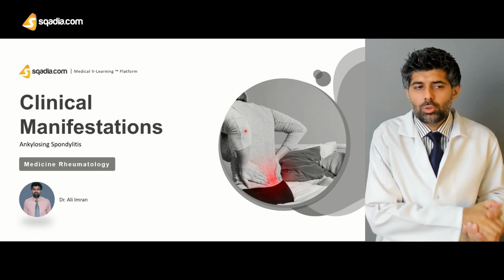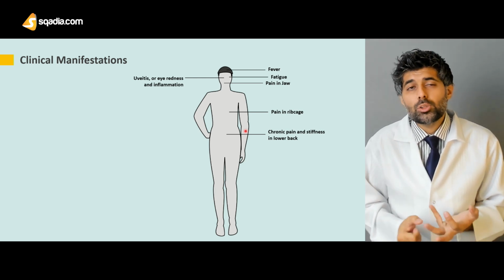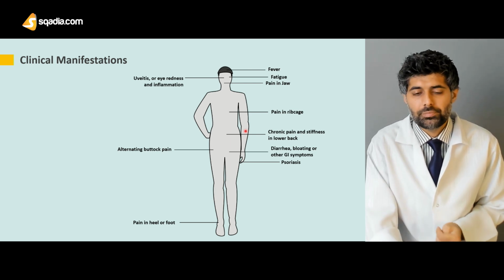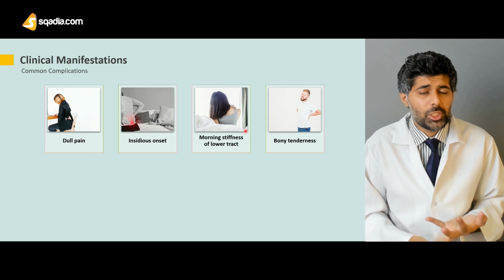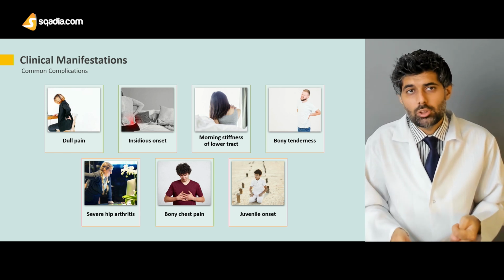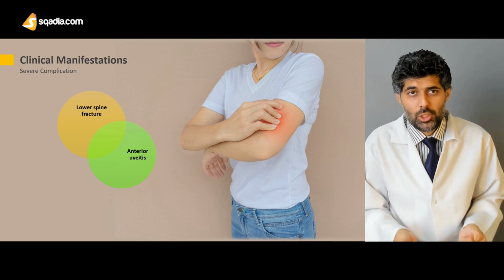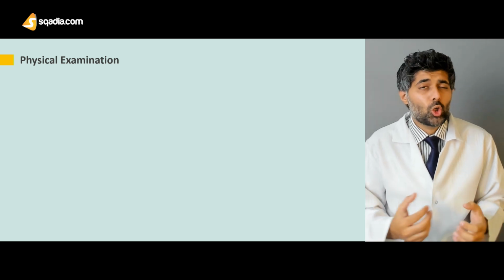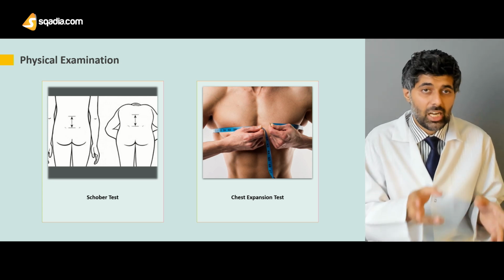Ankylosing Spondylitis | Clinical Manifestations | Rheumatology Medicine Lectures | V-Learning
sqadia.com brings you this Medicine Rheumatology lecture on Ankylosing Spondylitis, which is part of the group of inflammatory diseases called spondyloarthritis.

Ankylosing spondylitis (AS) is a rare type of arthritis that primarily affects the axial skeleton, peripheral joints & extraarticular structures. The inflammation causes the fusion of bones around joints, most commonly the neck, lumbosacral, and sacroiliac joints.

Dr. Ali Imran lets us know that ankylosing spondylitis is a lifelong condition, also known as Bechterew disease, prevalent more in males but quite underdiagnosed in females.

▬ 📌 Pathology of Ankylosing Spondylitis
However, the underlying cause of ankylosing spondylitis is still unknown, the pathology of the inflammation of joints is quite elucidated. Usually starts in the lower back and may spread up to the neck and other parts of the body.

The eroded joint results in inflammation, formation of syndesmophyte, and eventually fusion of the joint.

▬ 📌 Ankylosing Spondylitis Pathogenesis
The pathogenesis of ankylosing spondylitis is explained. Along with precipitating factors, which may include misfolding of certain proteins like interleukins (IL), human leukocyte antigens (HLA), and tumor necrosis factor (TNFα).

AS patients display a characteristic lesion due to enthesitis, sacroiliitis, and, synovitis.

▬ 📌 Ankylosing Spondylitis Clinical Manifestations
Upon physical examinations, Schober test, and chest expansion test, ankylosing spondylitis patients display chronic pain and a “bamboo spine” appearance, along with eye (uveitis), gastrointestinal tract (irritable bowel diseases or IBD) and skin (psoriasis) symptoms.

▬ 📌 Ankylosing Spondylitis Course of Disease
The course of progression of AS from mild stiffness to fused spine and arthritis depends upon different factors. The level of pain, and differing symptoms exhibited in women, must be kept in mind.

▬ 📌 Ankylosing Spondylitis Diagnosis
Assessment of SpondyloArthritis International Society (ASAS) has annotated the diagnostic criteria for ankylosing spondylitis based on symptoms, for rheumatologists.

Physical examination of symptoms, laboratory tests to look for signs of inflammation (blood and synovial fluids), along with bone imaging techniques- X-ray, MRI, CT scan, Dual-energy X-ray absorptiometry (DEXA scan), all may be employed to get a final diagnosis of ankylosing spondylitis.

▬ 📌 Ankylosing Spondylitis Treatment
Pharmaceutical treatments like anti-inflammatory drugs and lifestyle changes have shown promising results in the treatment. Surgery is rarely done to manage symptoms in patients.